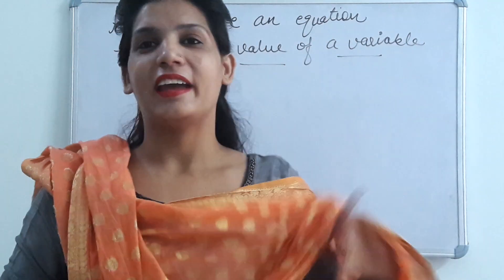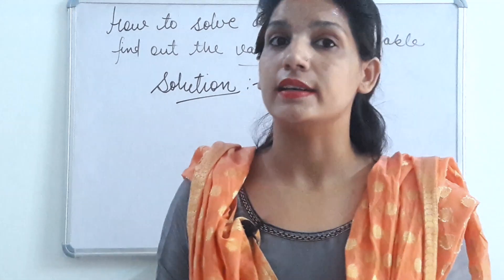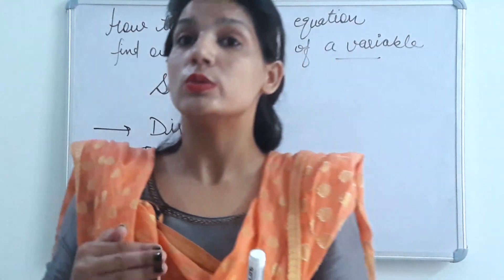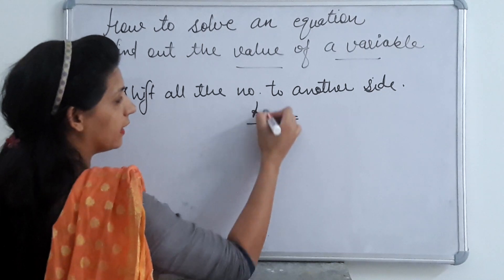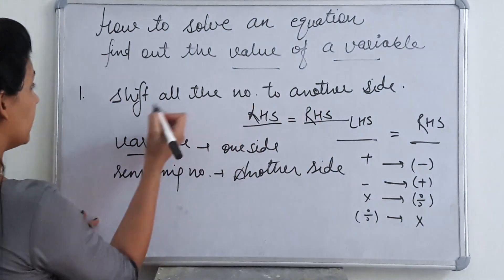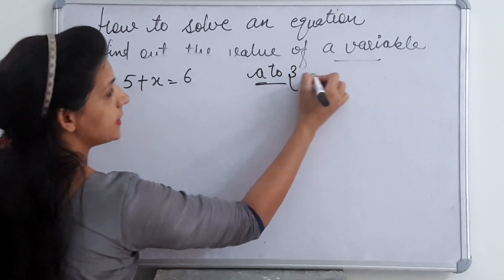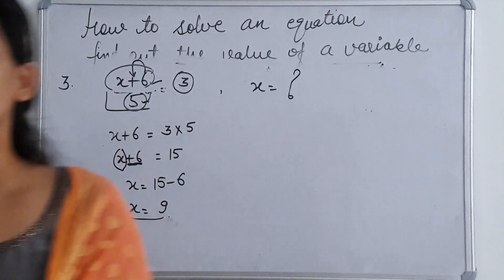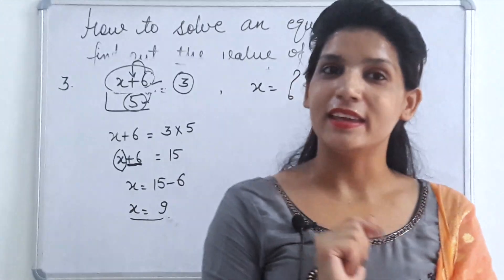Algebra - How To Solve An Equation (Lecture 3)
Algebra - How To Solve An Equation by Direct Method (Lecture 3)